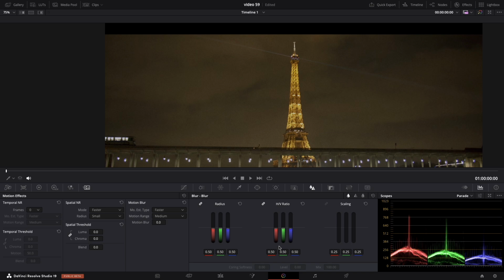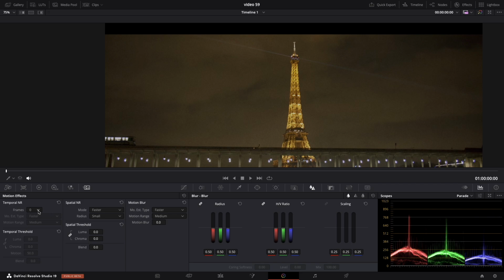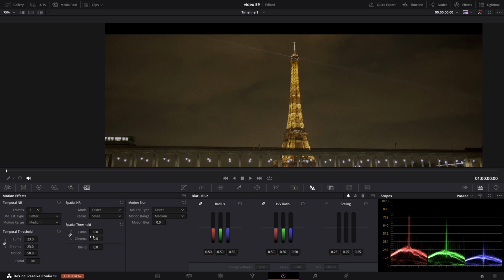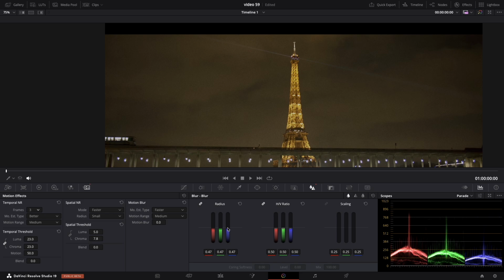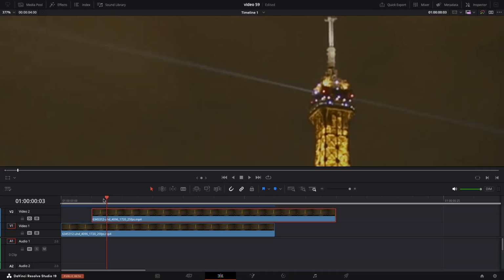Noise Reduction in Davinci Resolve Studio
Welcome to my DaVinci Resolve tutorials! In this quick yet comprehensive guide, I'll show you how to perform effective noise reduction in DaVinci Resolve Studio. Whether you're dealing with grainy footage or just want to enhance your video quality, this tutorial has got you covered. Watch till the end for some expert tips and tricks that will help you get the best results.

In this video, you'll learn:
How to apply noise reduction in DaVinci Resolve Studio.
Best settings for noise reduction to keep your footage sharp.
Advanced tips to optimize your workflow.
Why Choose DaVinci Resolve Studio?
DaVinci Resolve Studio offers powerful noise-reduction tools that are essential for professional video editing. By using these tools, you can significantly enhance the visual quality of your projects, making them look more polished and professional.

Timestamps:
0:00 Intro
0:20 Understanding Noise Reduction
1:00 Applying Noise Reduction
1:30 Best Practices
2:00 Advanced Tips
2:15 Final Thoughts